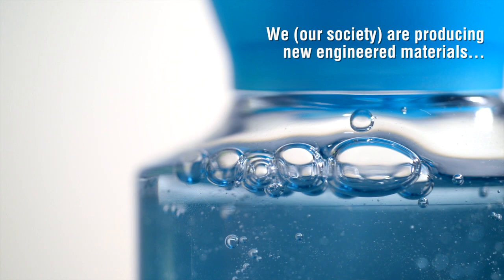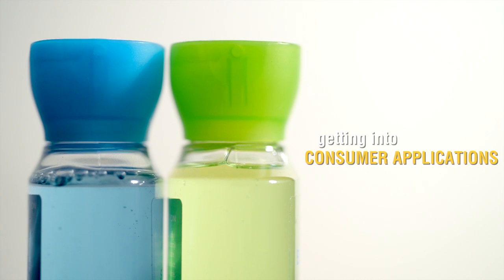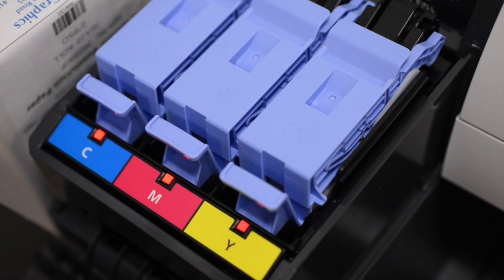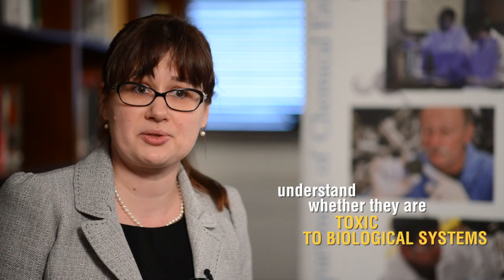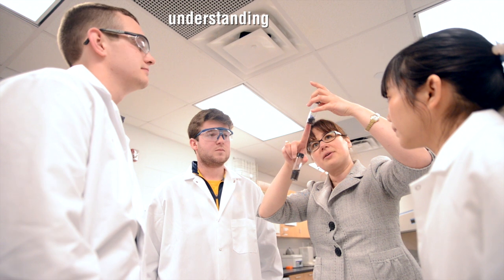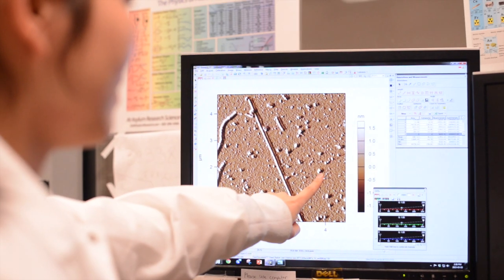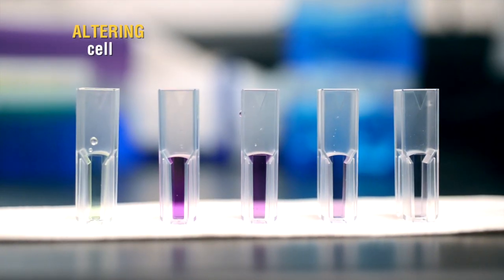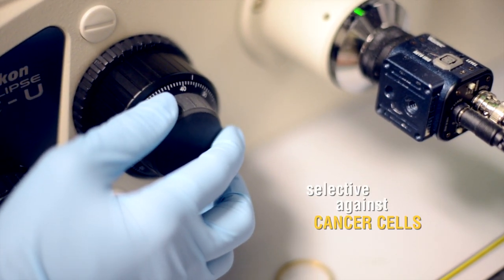Cerasela Dinu, West Virginia University